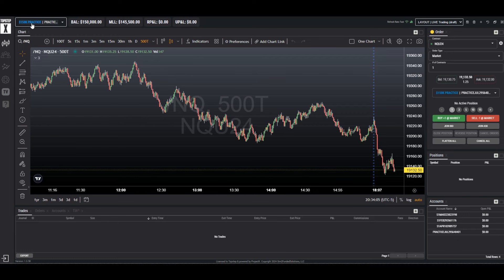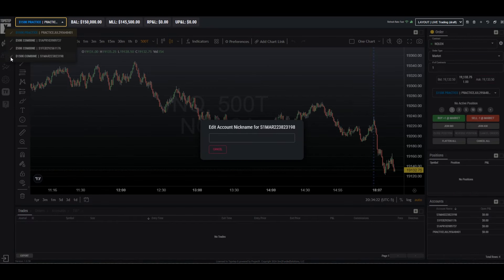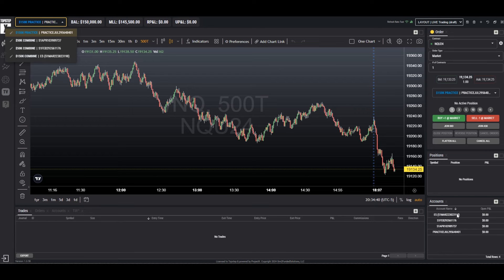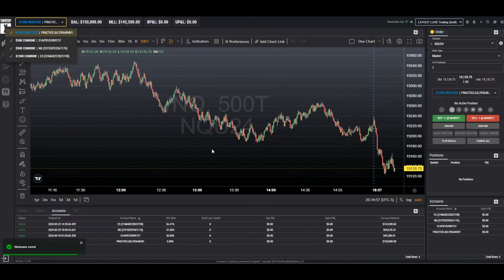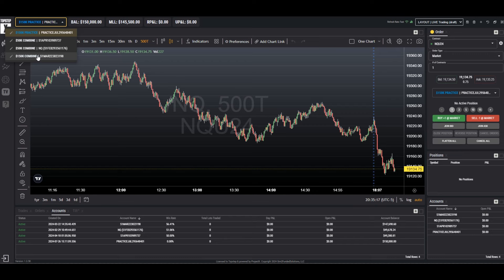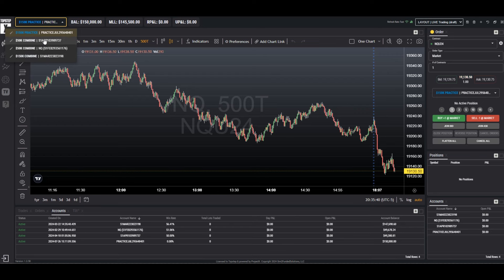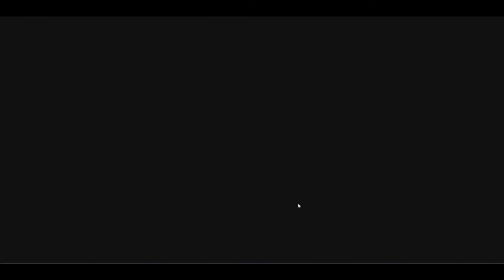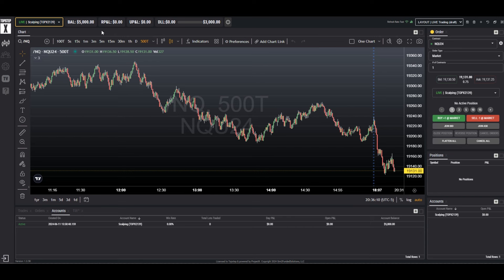TopstepX - 5 Mins or Less | Account Nicknames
Coach Robert breaks down everything you need to know about Account Nicknames on TopstepX in under 5 minutes!